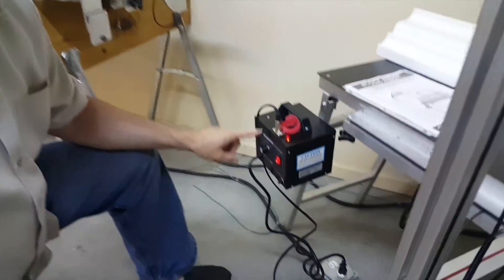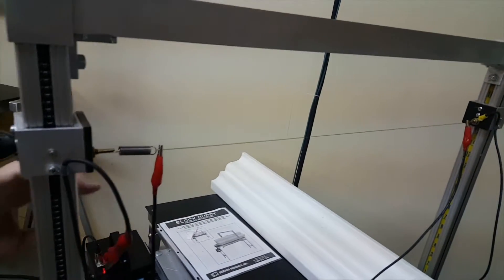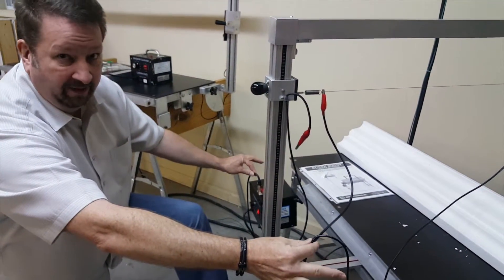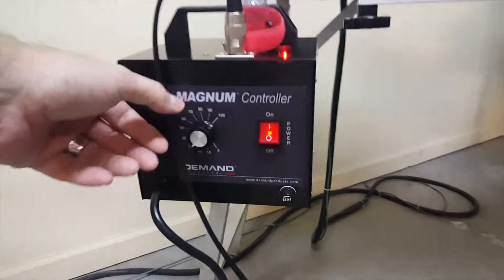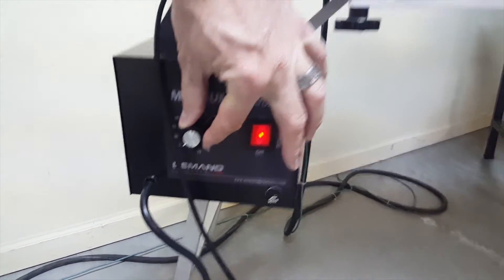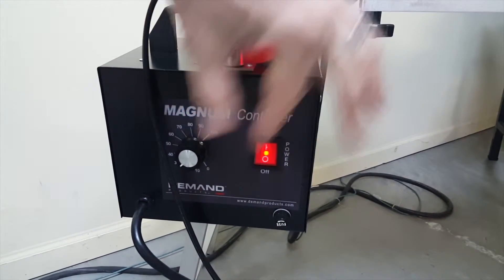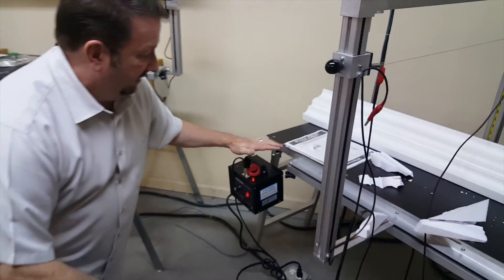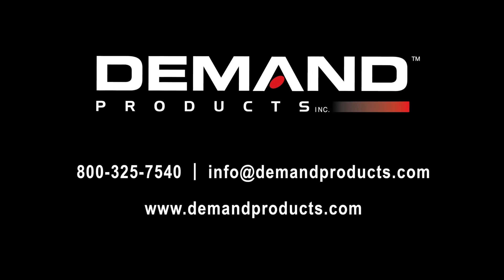Magnum Controller Demonstration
Demonstration of adjusting Magnum Controller to the correct temperature for cutting EPS foam.